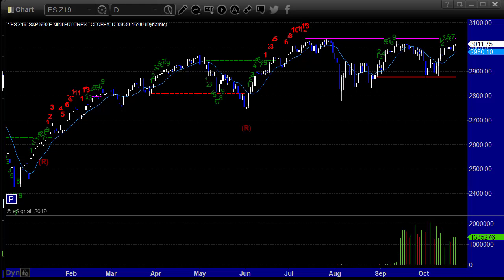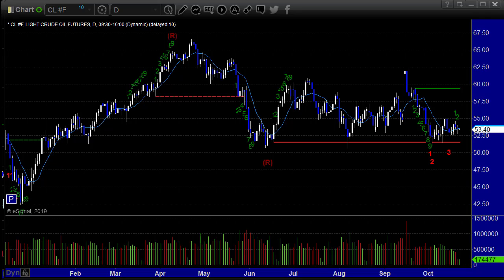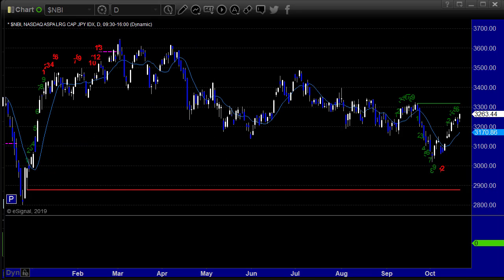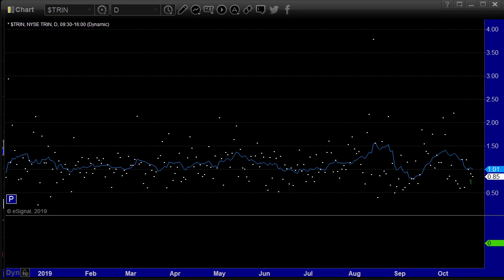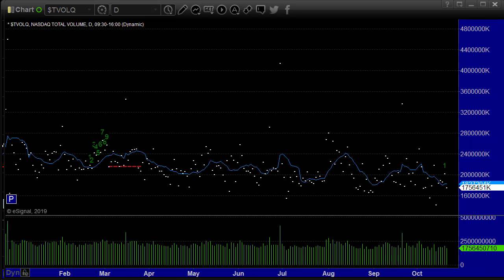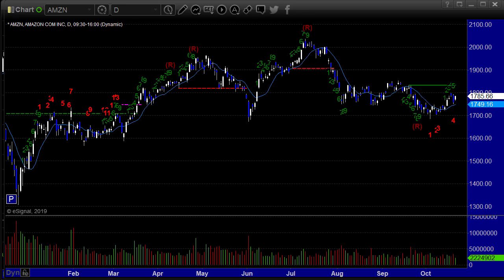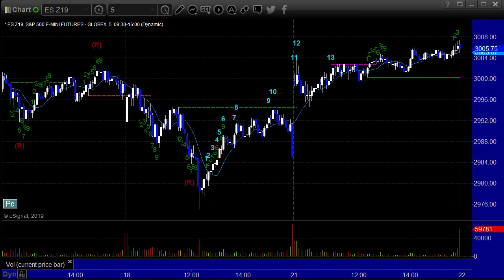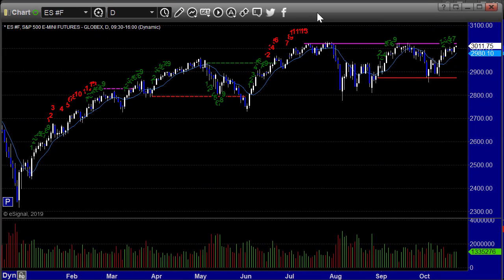Stock and Futures Trading Preview for 10-22-19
Here is the Tradesight Market Preview outlining what to expect for the coming session. Tradesight.com offers the game-changing Tradesight Seeker and Comber technical tools that help you find successful setups using our unique trading algorithm. Our innovative trading system has proven successful for more than ten years in the Stock, Futures and Forex markets and is available via a monthly subscription. Tradesight.com also offers trading education for daytrading, market analysis, real-time signals as well as general guidance in successful Stock, Futures and Forex trading. to learn about our technical trading tools and trading courses and why we have an 80% customer retention rate.